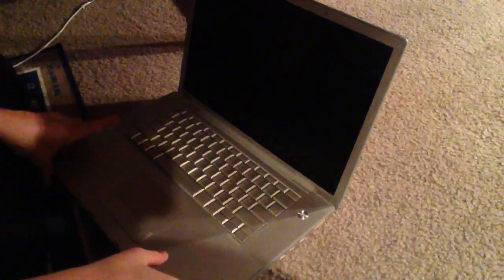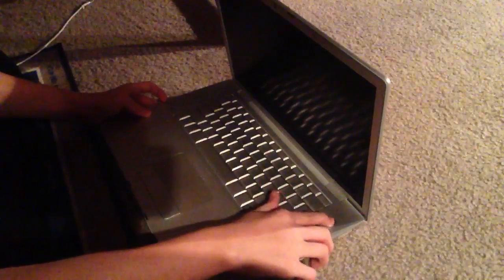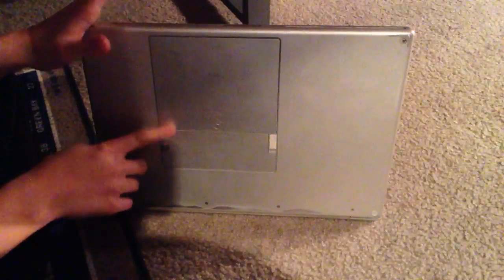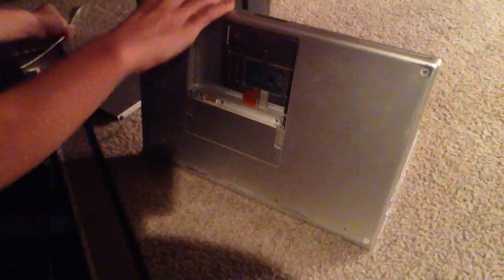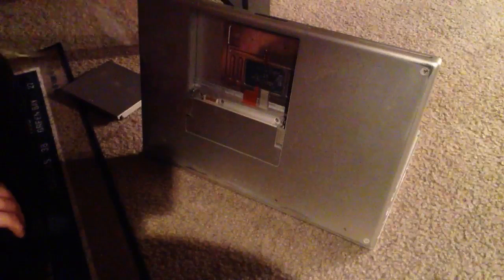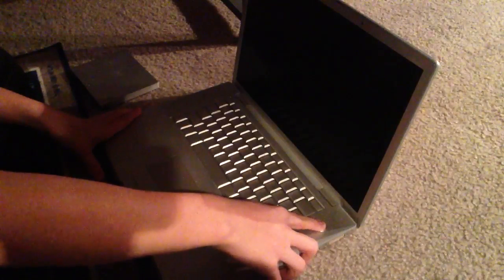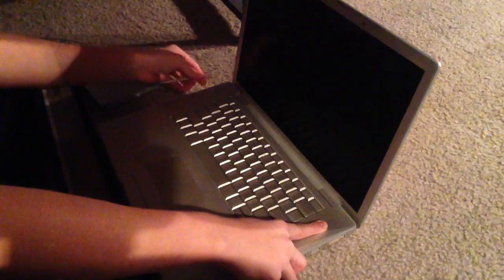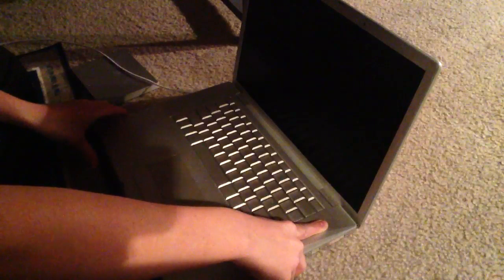MacBook Not Turning On Fix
Follow the video tutorial & please subsribe to my channel.